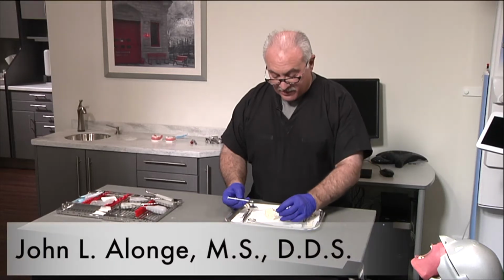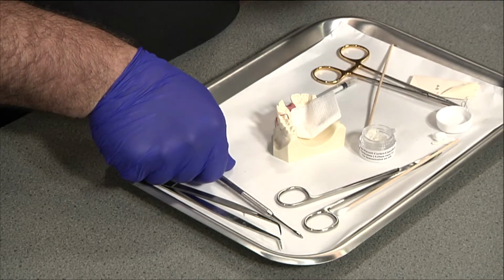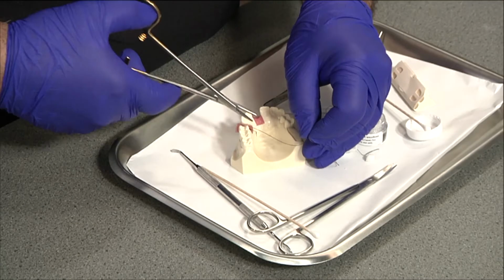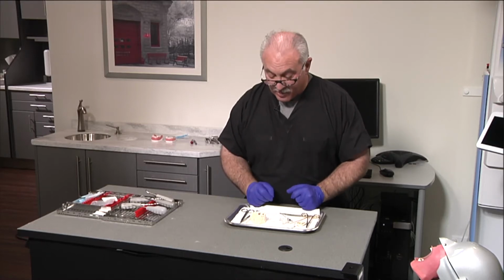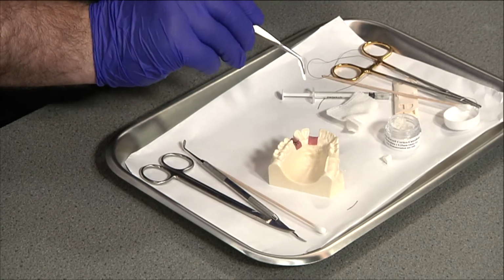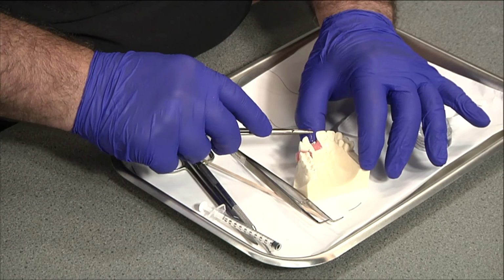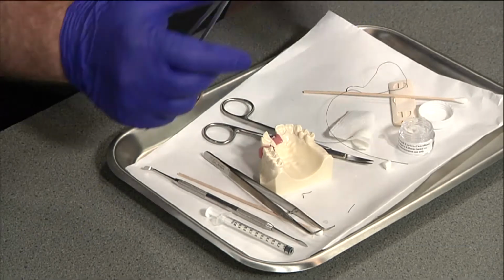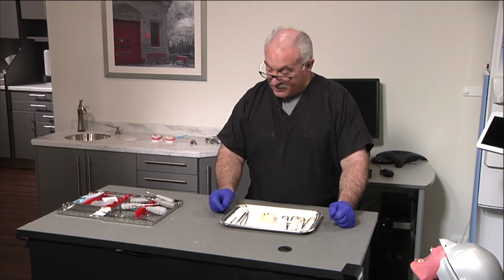Minimally Invasive Dental Extractions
John Alonge, MS, DDS shares his tips for successful extractions that are minimally invasive.

For ADA CE online, and Dr. Alonge's course on Minimally Invasive Exodontia Techniques